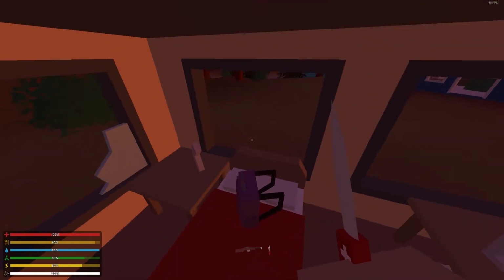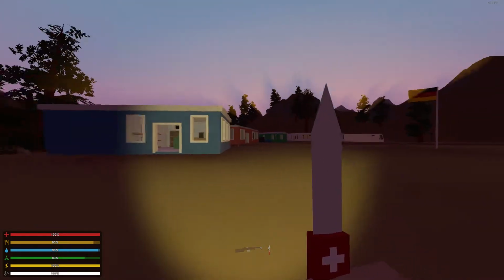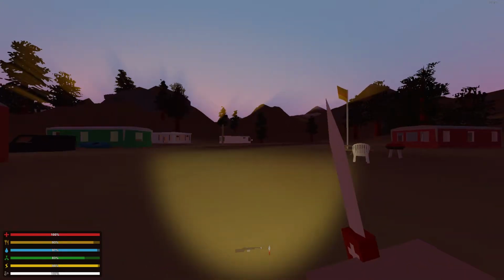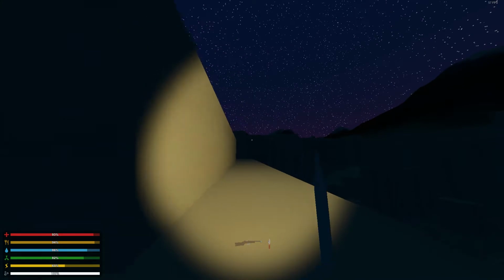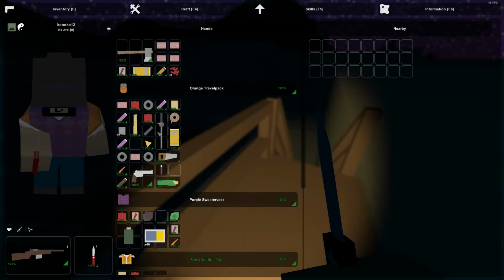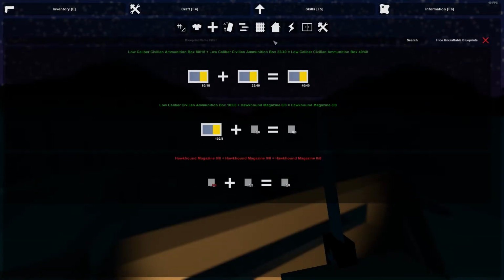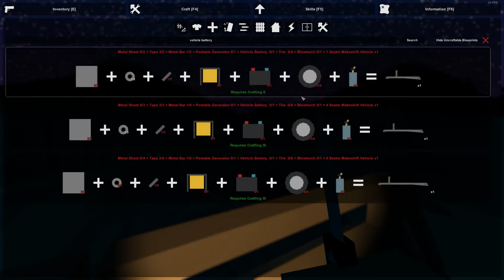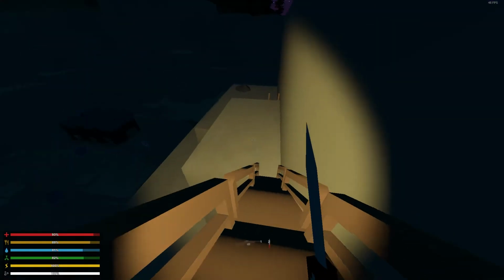Lets Play Unturned Germany: Ep. 13: Finding Possibly the best place for a base!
Welcome back to the country of Germany that's dealing with the zombie apocalypse. I explore the the quarry and I think I found the best place ever to build a base at!